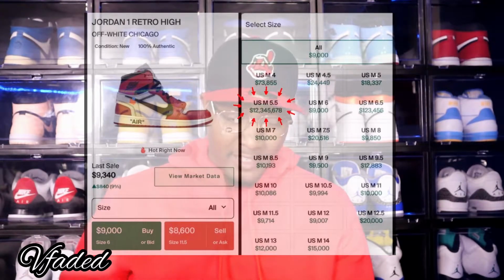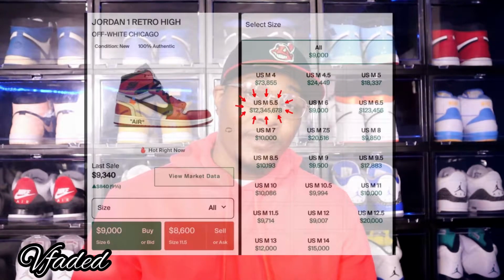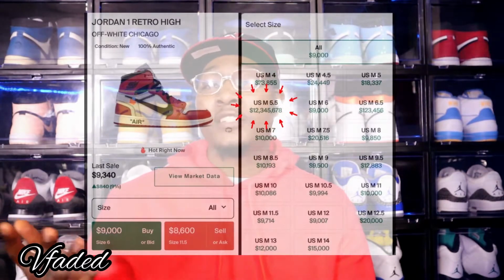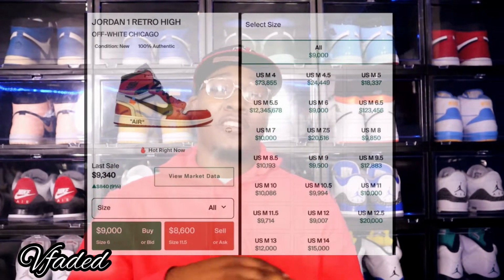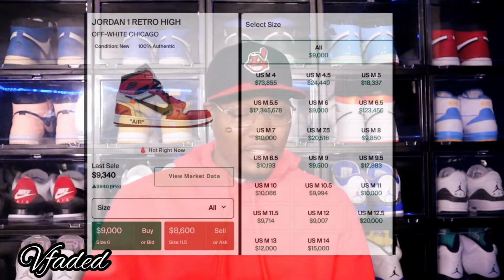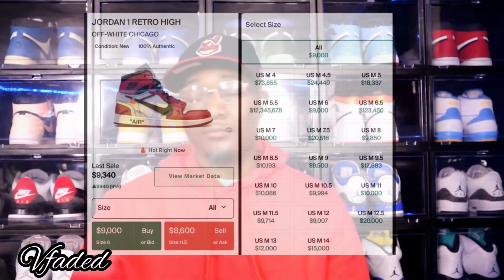COOL GREY 11 SHOCK DROP! AGAIN ON SNKRS APP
3RD COOL GREY 11 DROP HOW MANY PAIRS ARE LEFT.